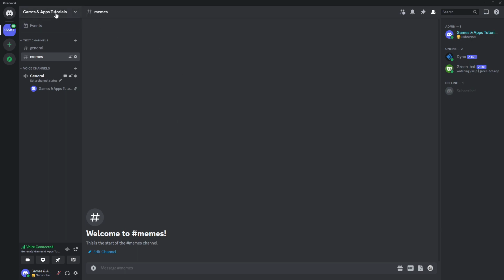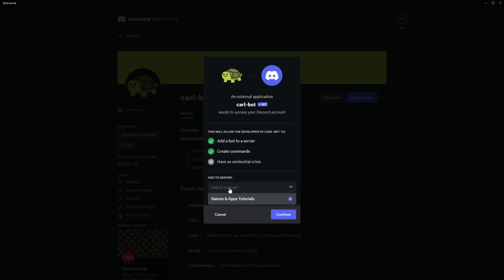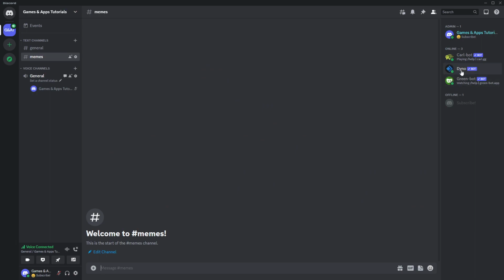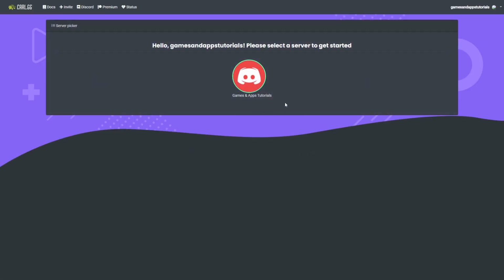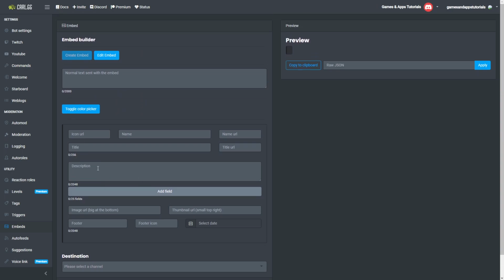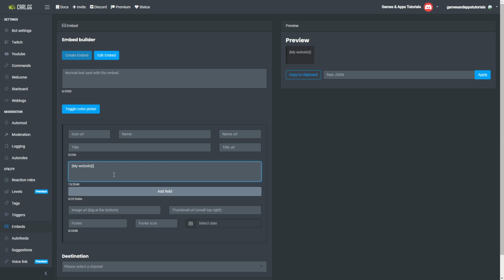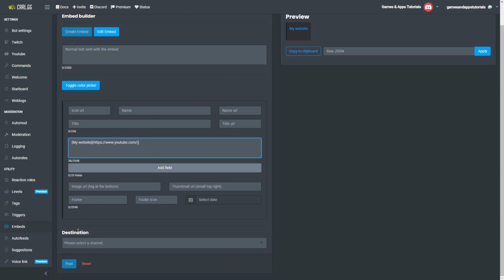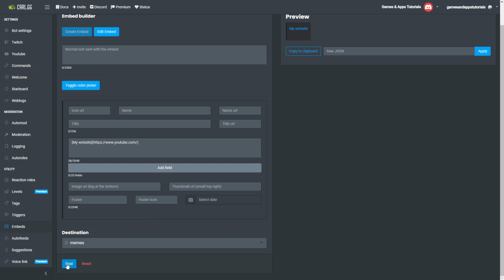How to Create Embed Links in Text on DISCORD - Add Hyperlinks in Embeds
In this video, we'll guide you on how to create embed links in text on Discord, allowing you to add hyperlinks in your embed messages. Embed links can make your messages more interactive and engaging. We'll show you the step-by-step process on both the desktop and mobile versions of Discord. Don't miss out on the opportunity to enhance your Discord messages with embedded hyperlinks.